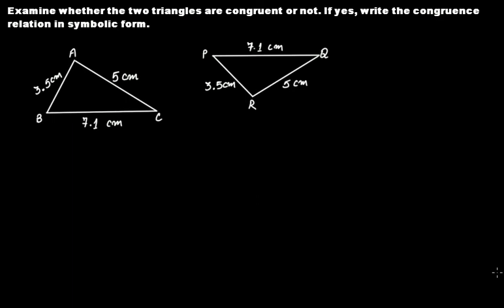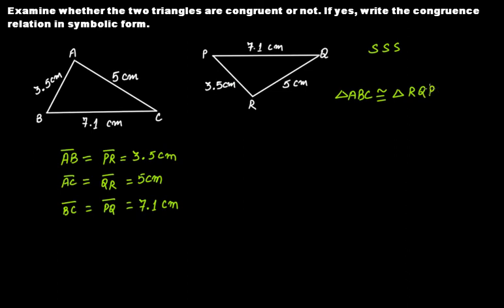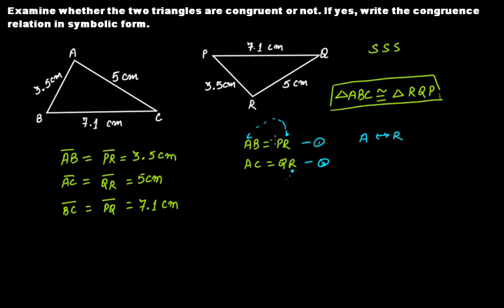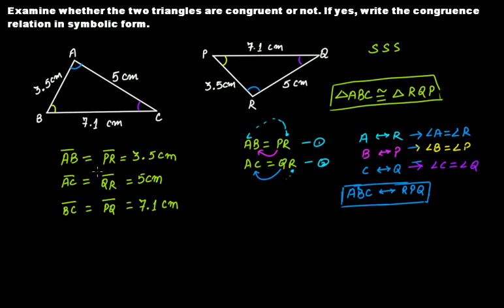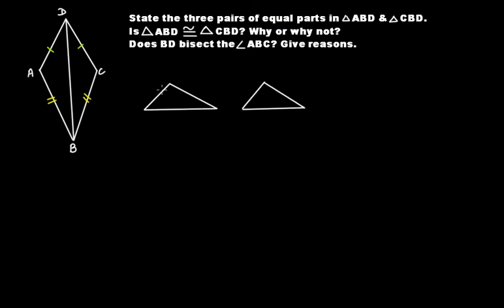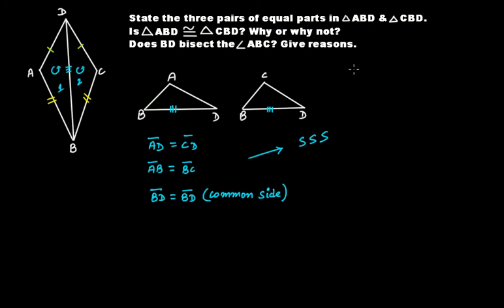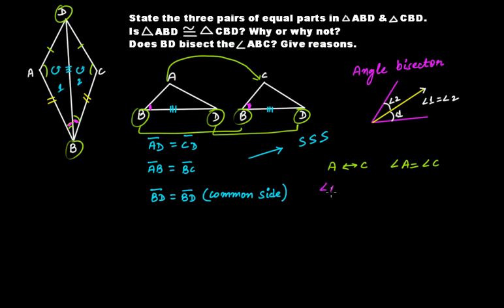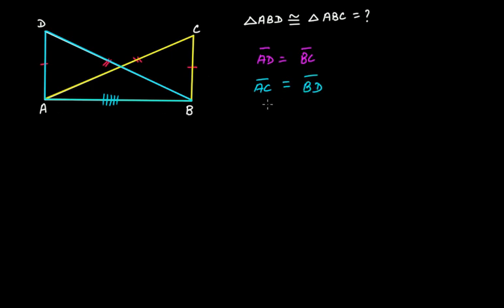Problems on the SSS Congruence Criterion || Geometry || C.B.S.E. Grade 7 Mathematics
In this video lecture we discuss the following:
(1) some problems on the side-side-side (SSS) congruence criterion of triangles.

The problems discussed in this tutorial are from the chapter "Congruence of Triangles" that is a part of C.B.S.E. Grade 7 Mathematics.